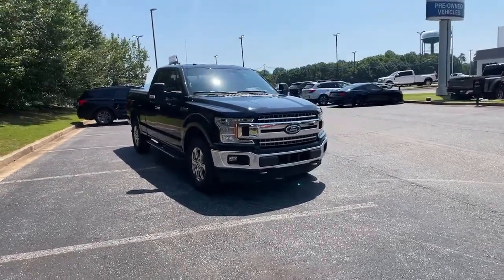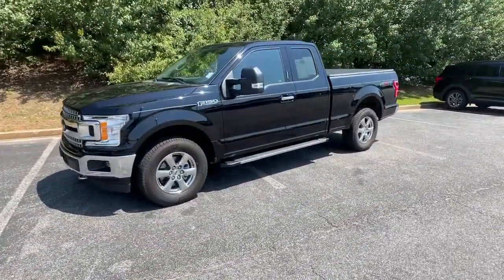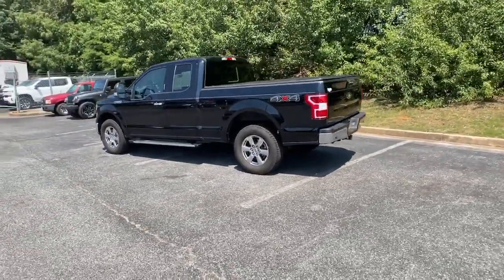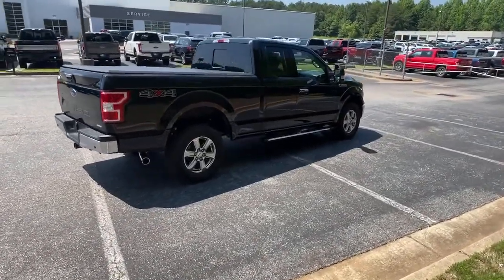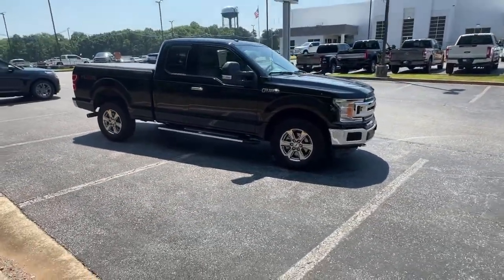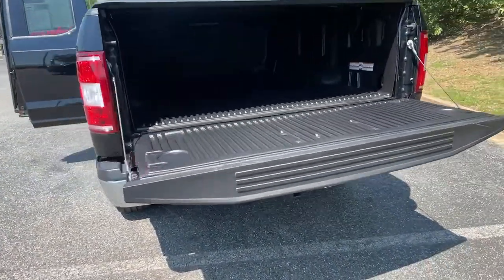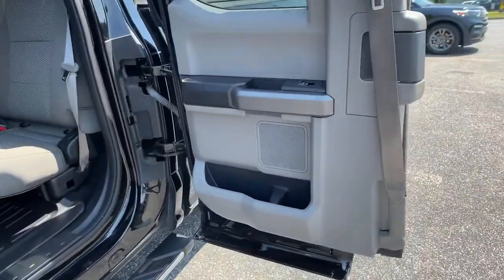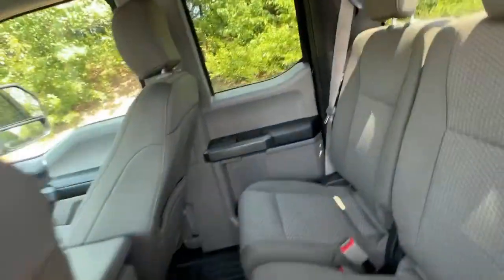2018 Ford F-150 Jasper, Canton, Woodstock, Alpharetta, Kennesaw, GA F6260A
Shadow Black Used 2018 Ford F-150 available in Jasper, Georgia at Shottenkirk Ford of Jasper. Servicing the Canton, Woodstock, Alpharetta, Kennesaw, GA area.

** SUPER CLEAN **, **LOCAL TRADE IN**, **ONE OWNER**, **CLEAN CARFAX HISTORY**, **LOW MILEAGE**, **FORD SYNC BLUETOOTH**, **REAR BACK UP CAMERA**, **HEATED SEATS**, **DRIVER POWER SEAT**, **DROP IN BED LINER**, **PASSENGER POWER SEAT**, **POWER WINDOWS & LOCKS**, **REMOTE START**, **RUNNING BOARDS**, **SIRIUS SAT. RADIO**, **SPOTLESS INSIDE AND OUT**, and **WELL MAINTAINED** Equipment Group 302A Luxury (10-Way Power Driver & Passenger Seats, 4.2 Productivity Screen in Instrument Cluster, Auto-Dimming Rear-View Mirror, Class IV Trailer Hitch Receiver, Cloth 40/20/40 Front Seat, Fixed Backlight w/Privacy Glass, Heated Front Seats, Leather-Wrapped Steering Wheel, Power Glass Heated Sideview Mirrors, Power-Adjustable Pedals, Radio: Single-CD/SiriusXM w/7 Speakers, Rear Under-Seat Storage, Rear Window Defroster, Remote Start System, Reverse Sensing System, SYNC, and SYNC 3), GVWR: 7,050 lbs Payload Package, Trailer Tow Package (Pro Trailer Backup Assist and Upgraded Front Stabilizer Bar), XLT Chrome Appearance Package (2-Bar Style Grille w/Chrome 2 Minor Bars, Chrome Door & Tailgate Handles w/Body-Color Bezel, Chrome Step Bars, Single-Tip Chrome Exhaust, and Wheels: 18 Chrome-Like PVD), XLT Power Equipment Group (LED Box Lighting and Power-Sliding Rear Window), Electronic Locking w/3.55 Axle Ratio, and Integrated Trailer Brake Controller Shottenkirk Ford of Jasper is pleased to offer you this exceptional 2018 Ford F-150. This XLT F-150 Exterior is finished in Shadow Black and the interior is finished in Medium Earth Gray w/Cloth 40/20/40 Front Seat or Cloth 40/20/40 Front Seat. CARFAX One-Owner. Clean CARFAX.br2018 Ford F-150 XLT 10-Speed Automatic 4WD 3.5L V6brbrbrAwards:br * 2018 KBB.com Brand Image Awards * 2018 KBB.com 10 Most Awarded BrandsbrbrShottenkirk Customer Care* is included in all Purchases! 6 Months or 6000 Miles Powertrain Coverage, 1 Year Paintless Dent/Ding Removal - One year Windshield Repair, see dealer for complete details in store Another fine automobile offered by Shottenkirk Automotive Group Online All the Time!